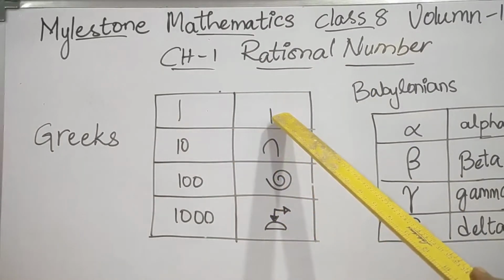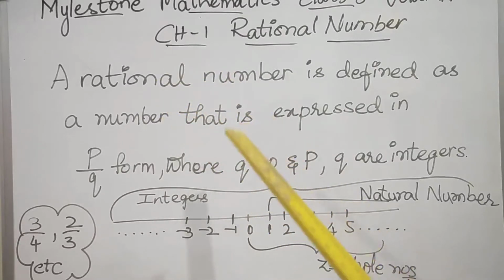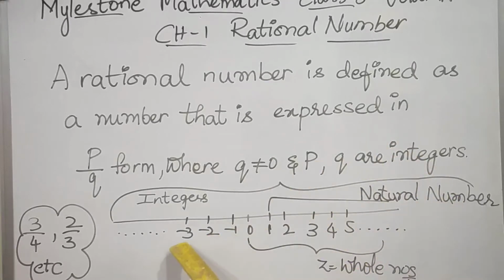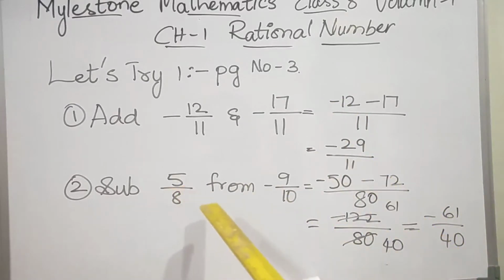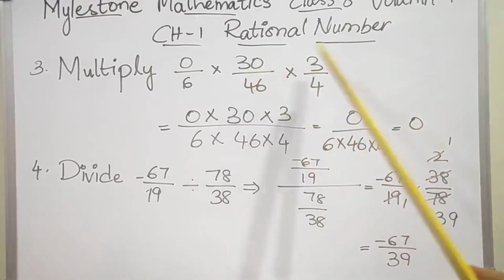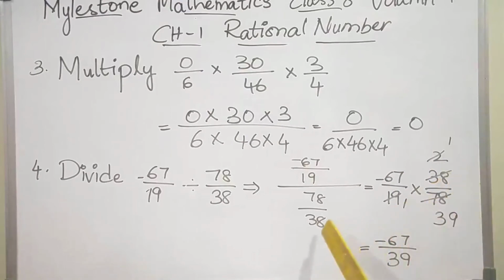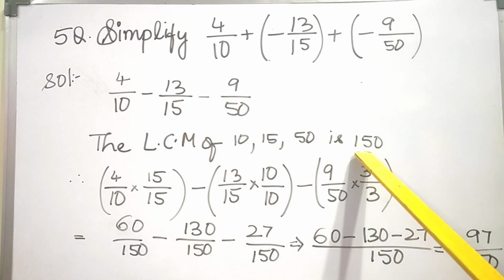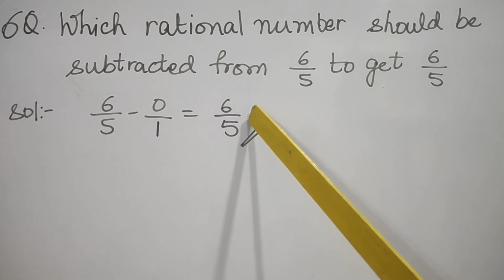Mylestone | Class 8 | Rational Numbers | Let's try-1(1Q-6Q)| by Mathszilla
In this video, I have explained  chapter-1, Rational Numbers of class from Mylestone book.